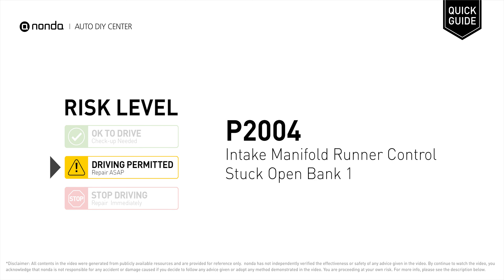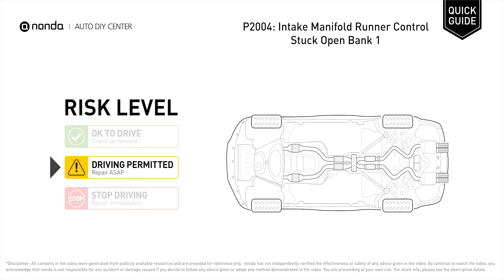What is P2004 Engine Code [Quick Guide]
Claim your FREE engine code eraser

Engine Code P2004: Intake Manifold Runner Control Stuck Open Bank 1
It indicates that the intake manifold runner control (IMRC) is stuck in the open position on Bank 1.
Replace the IMRC solenoid. Repair or replace IMRC solenoid wiring. Repair or replace IMRC solenoid circuitry. Repair or replace IMRC solenoid connector. Repair and/or replace IMRC butterfly valve plate hardware.

Risk Level:
DRIVING PERMITTED
Repair ASAP